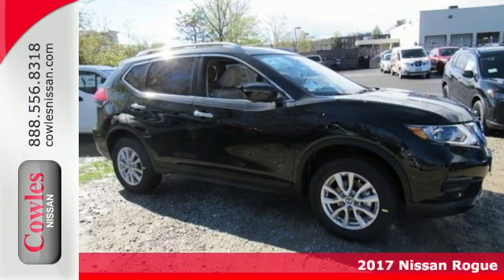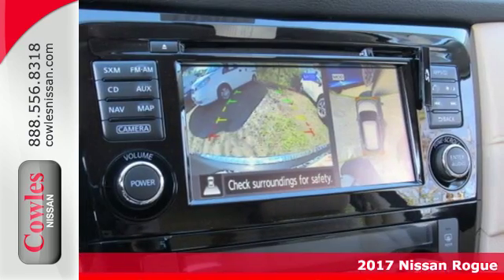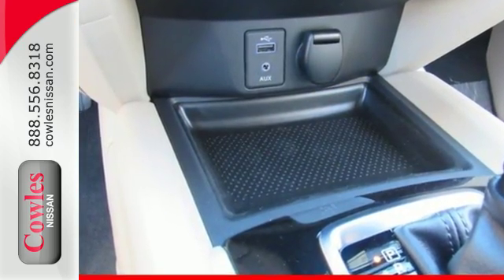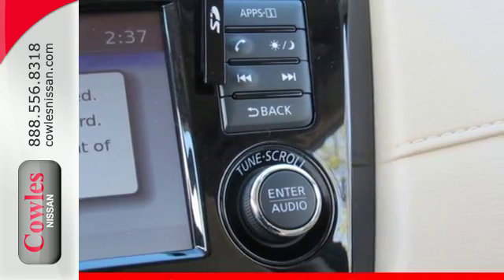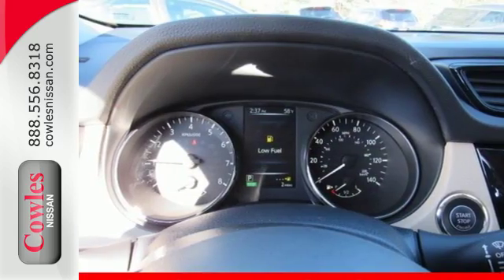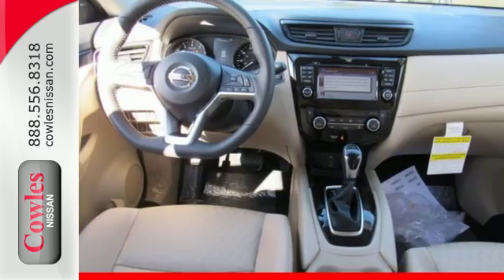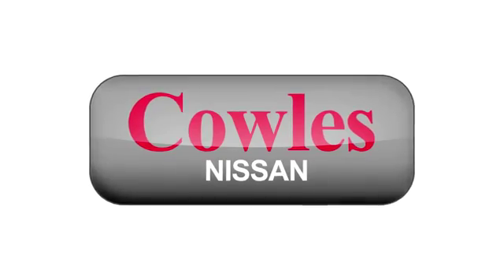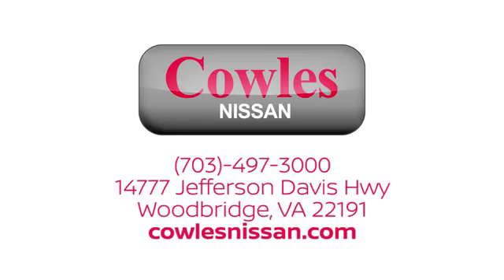New 2017 Nissan Rogue Washington DC VA Woodbridge, VA #170847 - SOLD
Year: 2017
Make: Nissan
Model: Rogue
Trim: SV
Engine: 2.5L 4-Cylinder
Transmission: CVT with Xtronic
Color: Black
Interior: Almond
Stock #: 170847
VIN: KNMAT2MV4HP559891
AWD. Hurry and take advantage now! No games, just business! Ask about our Special Rates this month! brbrWant to stretch your purchasing power? Well take a look at this outstanding-looking 2017 Nissan Rogue. With plenty of passenger room, you won't have to worry about being cramped when it's more than just you in the wagon.

Address:
14777 Jefferson David Hwy